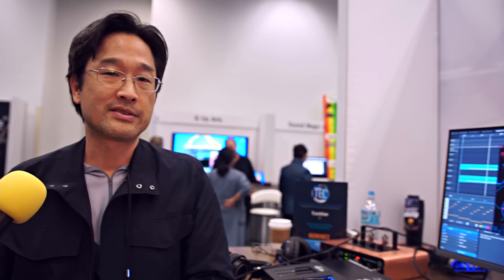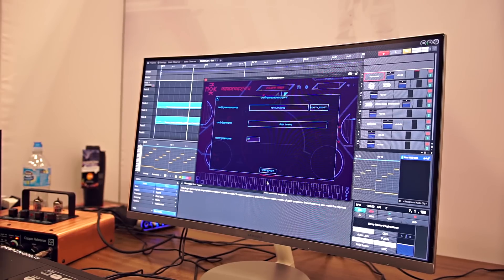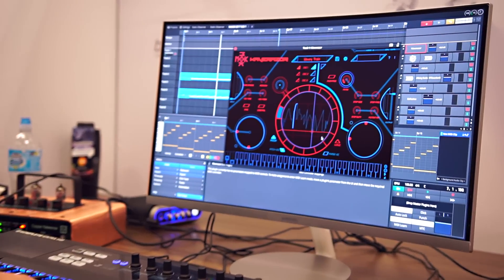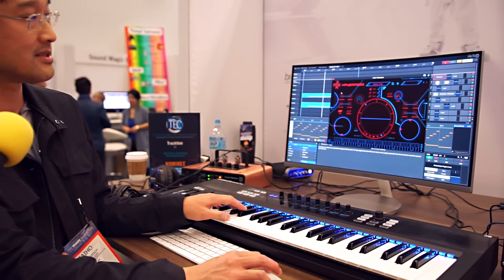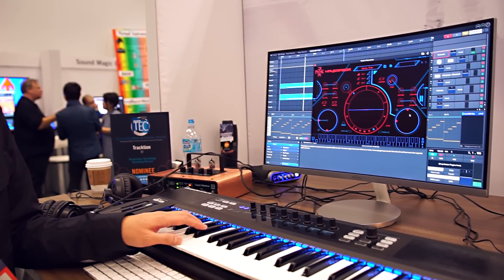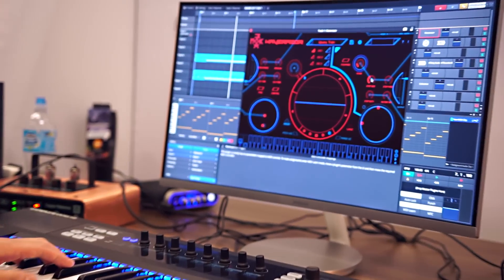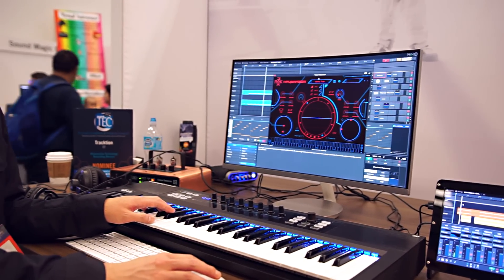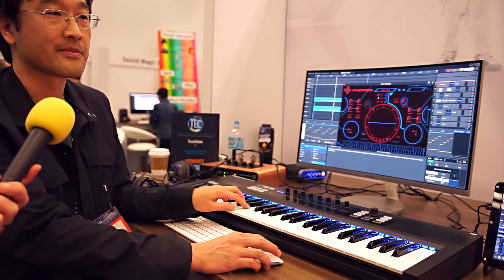MOK Waverazor Synthesizer @ NAMM 2017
Media Overkill and Tracktion introducing the Waverazor virtual synthesizer at the 2017 Winter NAMM Show.